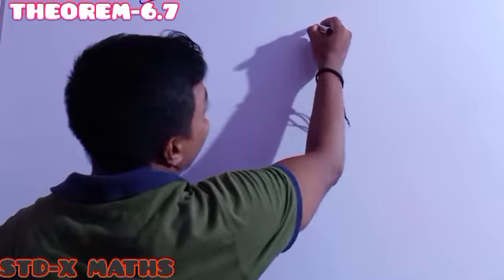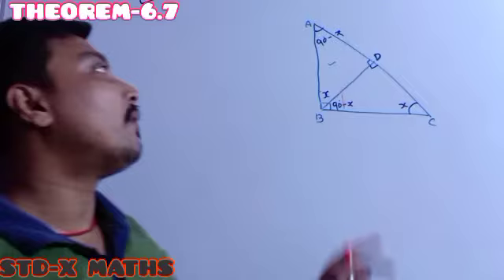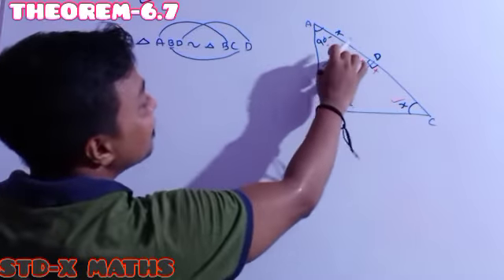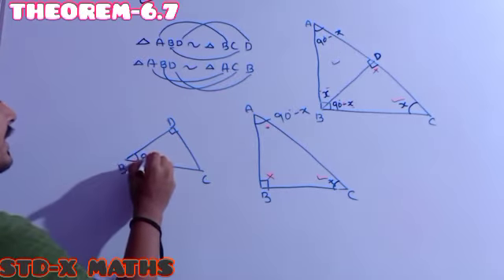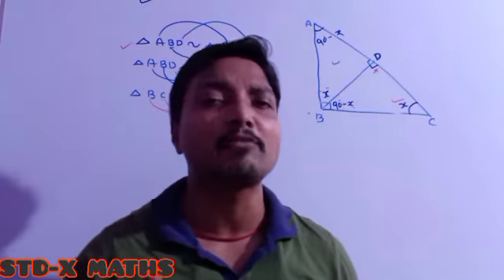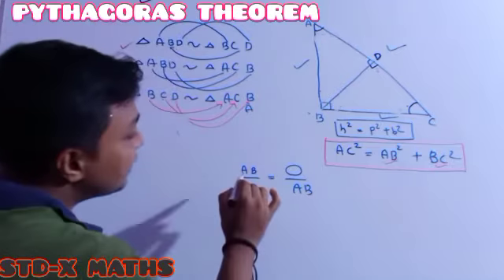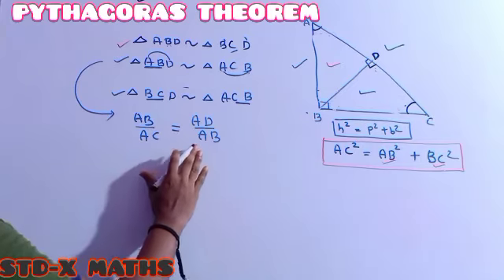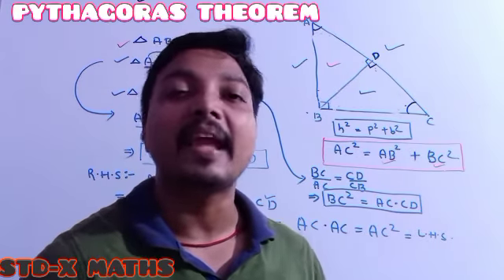ch-6 part-13 std-10 PYTHAGORAS THEOREM PROOF